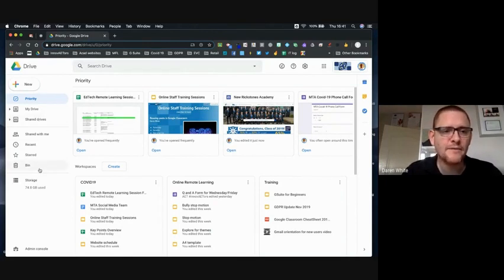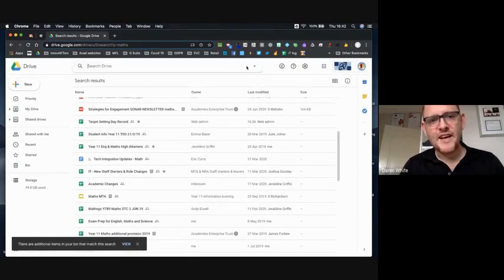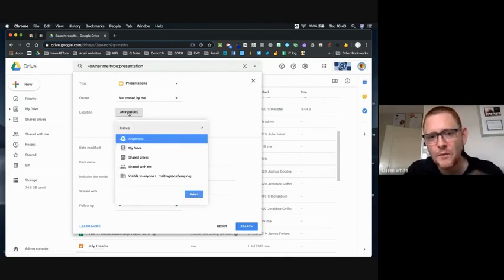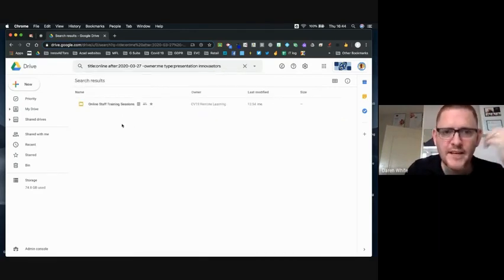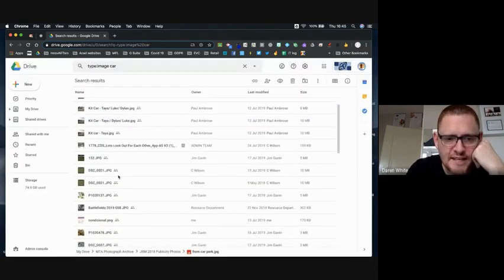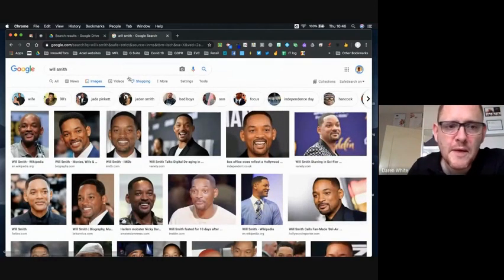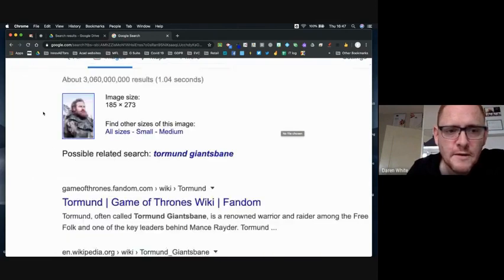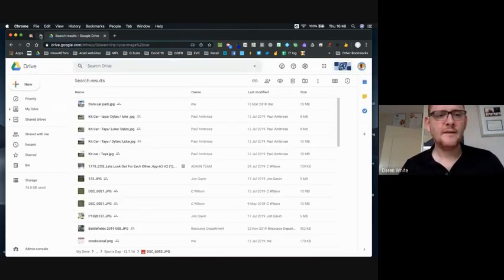Google Drive Advanced Search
A guide to how advanced search can make your Drive searching more efficient.

Also, a quick look at image search.